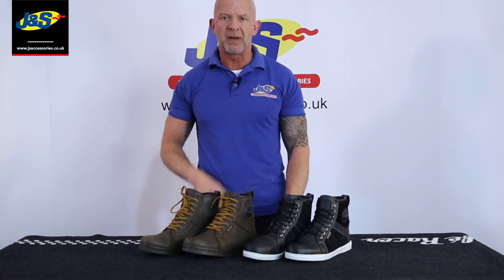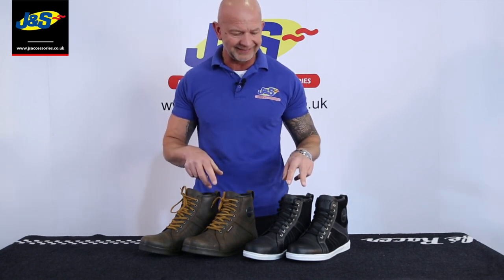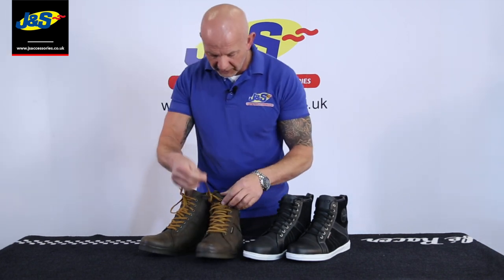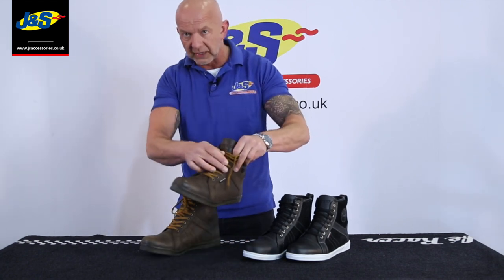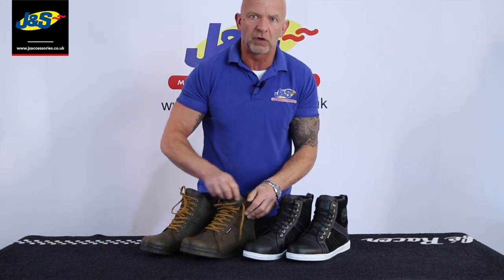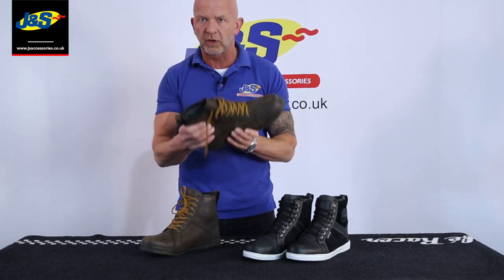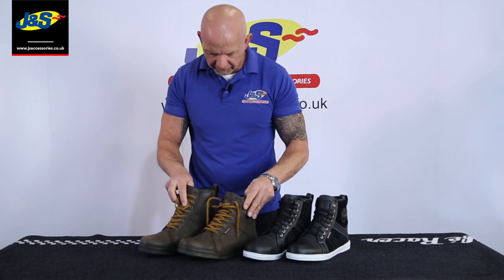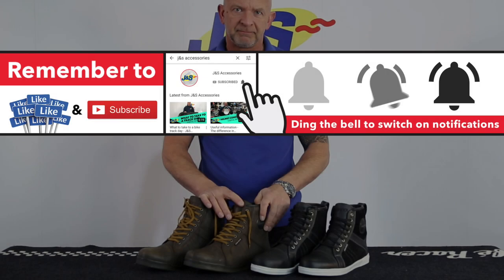Akito Citizen Boots - J&S Accessories Ltd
Chris shows us the Akito Citizen short motorcycle boot and goes through the main features that make it a great choice for a versatile boot - on or off the bike.